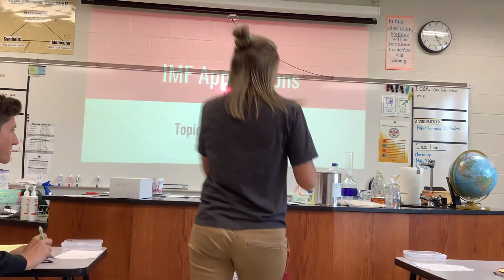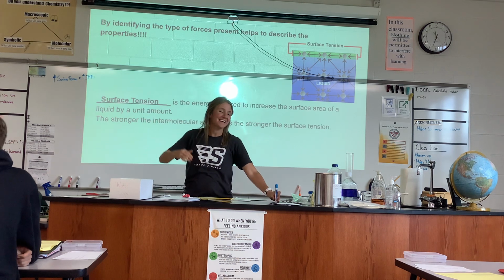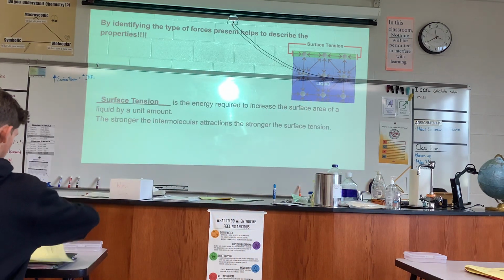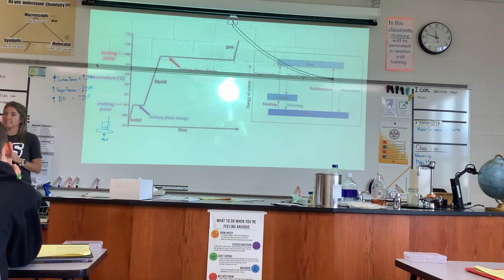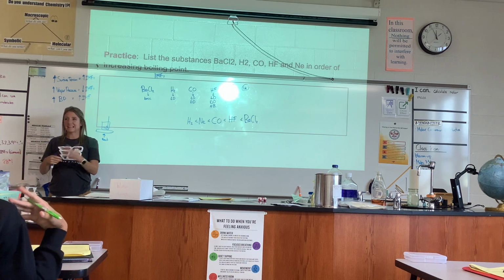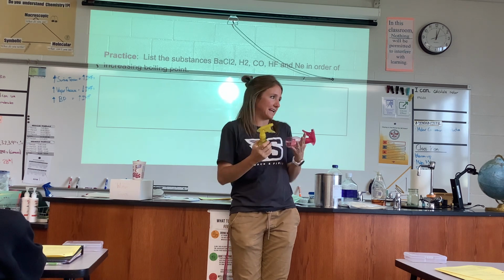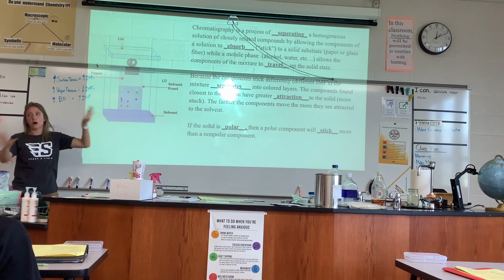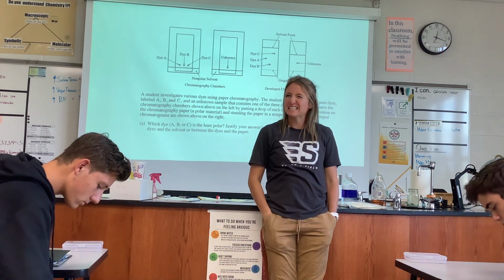SHS AP Chem IMF Applications (Oct. 21, 2022)